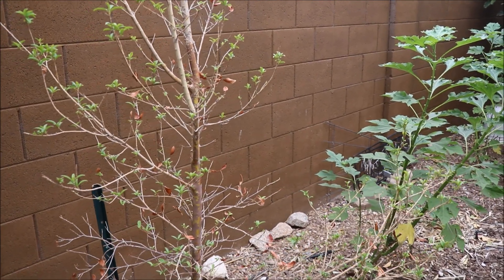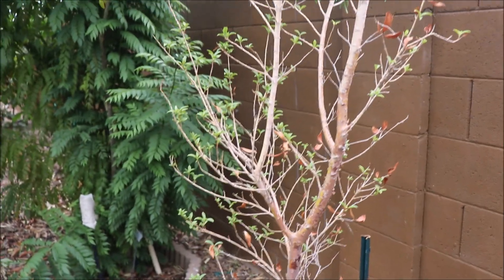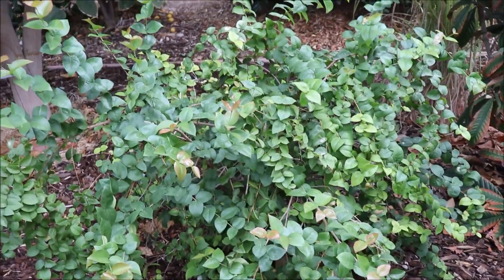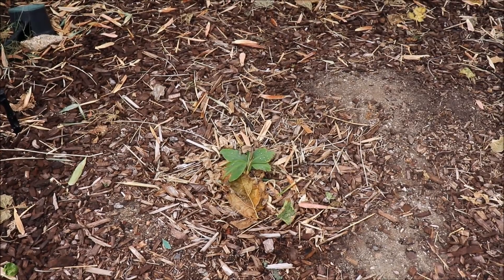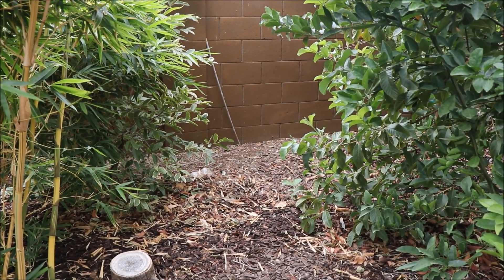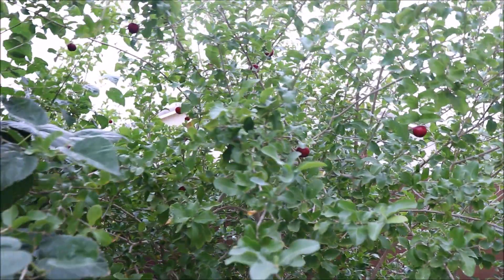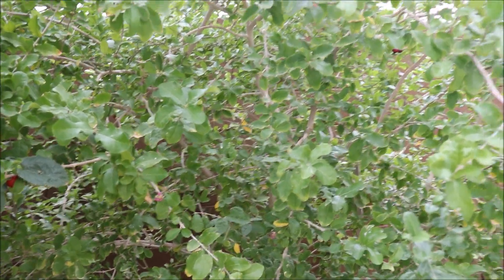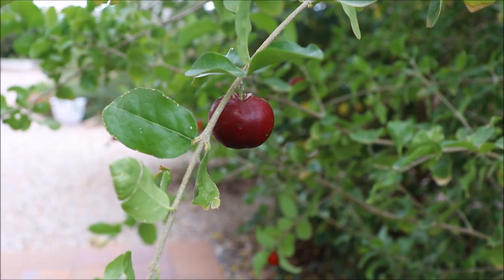Tropical Cherries Worst & Best Choice for AZ 9B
Here I discuss cherry substitutes that can be grown in AZ 9B and my experience with the following for growth, production and taste (where applicable). Please note this review is based on growing in a hot desert climate; very different results can be expected outside our climate.

Tropical Cherries
1. cherry of the rio grande (Eugenia aggregate)
2. surinam cherry (Eugenia uniflora)
3. star cherry/pitangatuba (Eugenia neonitida)
4. pitomba (Eugenia luschnathiana)
5. grumichama (Eugenia brasiliensis)
6. araza (Eugenia stipitata)
7. barbados cherry/acerola (Malpighia emarginata) - winner!

Low Chill Cherry Varieties
Minnie Lee/Royal Lee - need both for cross pollination